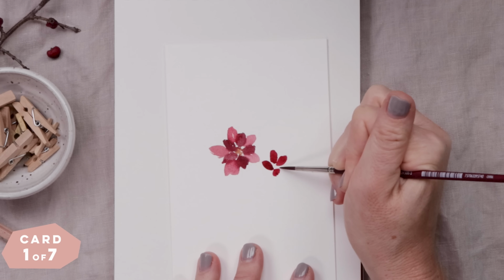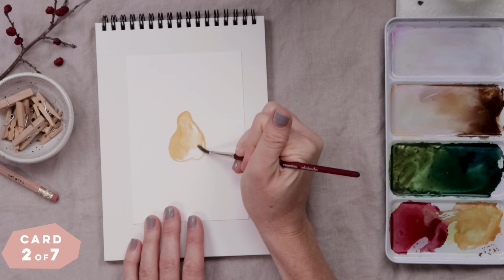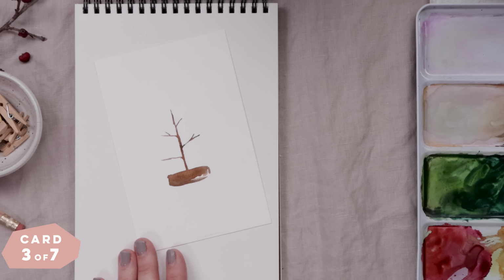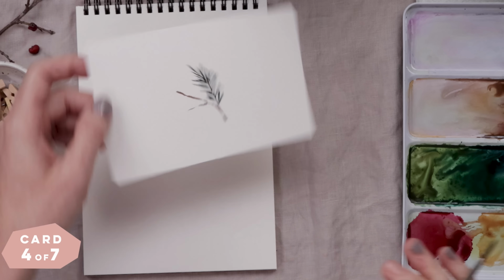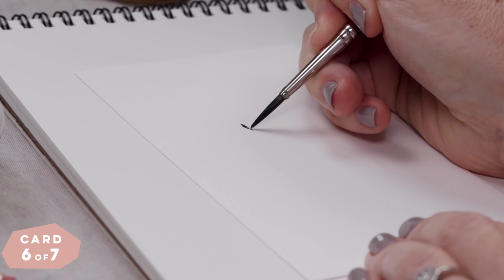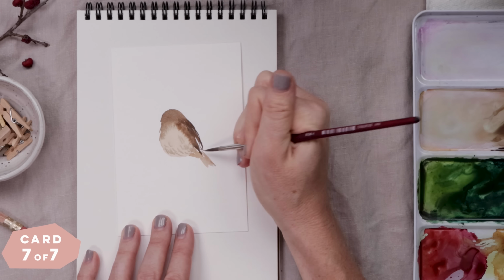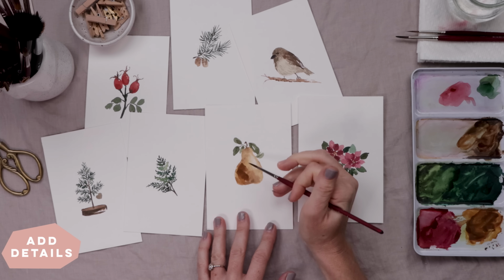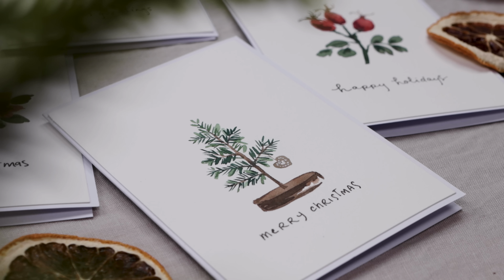Every Holiday Card Design You'll Need this Year! Watercolor for Beginners 2022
It’s my 2022 holiday card watercolor tutorial! Follow along with my SEVEN mini card designs, practice your watercolor painting and create lovely greetings for your friends and family!

Get BONUS CONTENT!

SUPPLIES

Watercolor Paper
Princeton Velvet Touch Brush Set
Princeton Neptune Brush Set
Molotow Black Liner
Signo White Gel Pens

ADDITIONAL TUTORIALS

THEME MUSIC